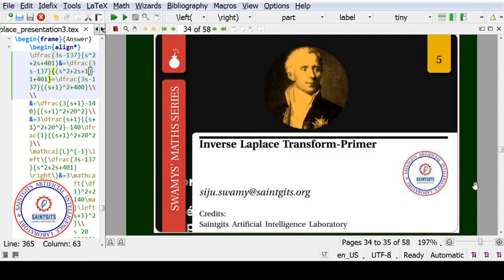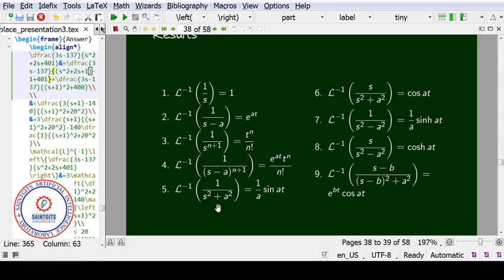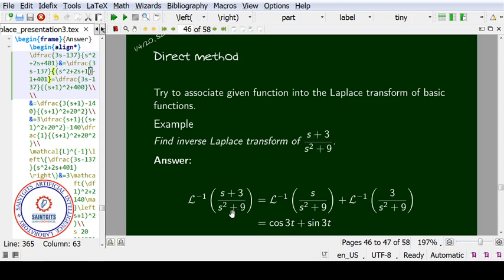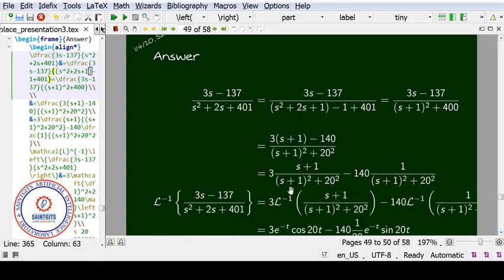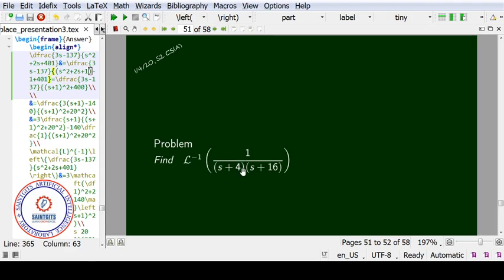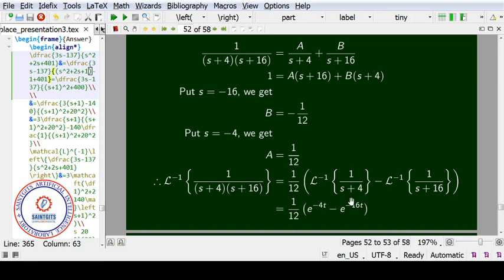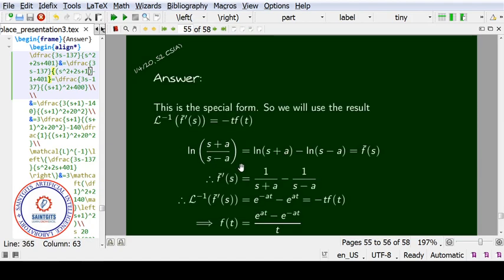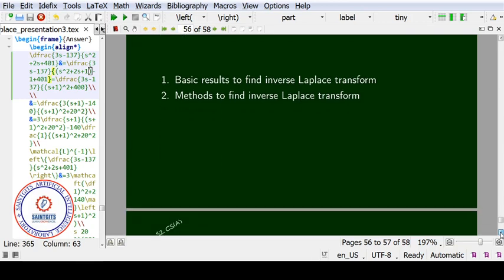Inverse Laplace Transform-Primer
In this video lesson,  basics of Inverse Laplace transform is defined, and basic results were formulated.  Direct method, Partial Fraction approach and application of special form results were introduced.  This short session is the preliminary part for applications of Laplace Transform. The contents are developed for the KTU course MAT102 Vector Calculus, Differential Equations and Transforms.